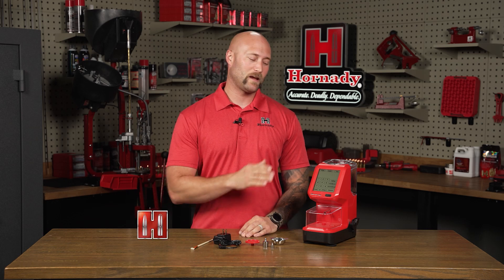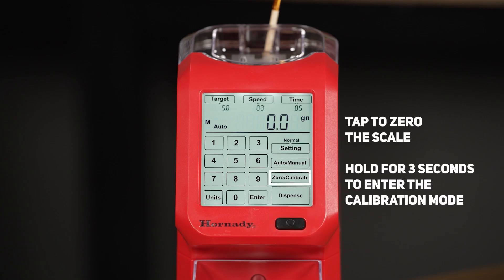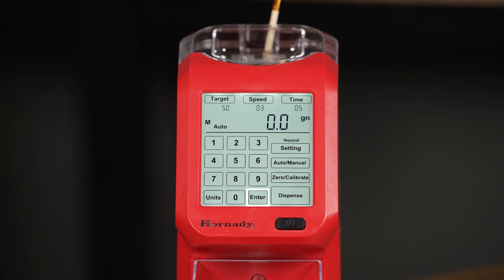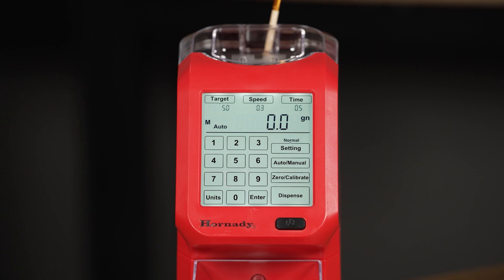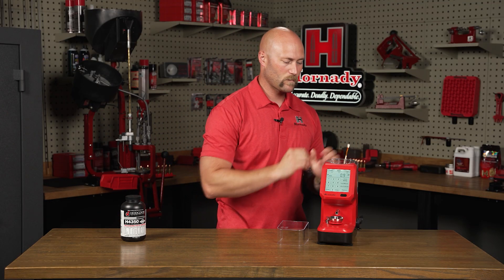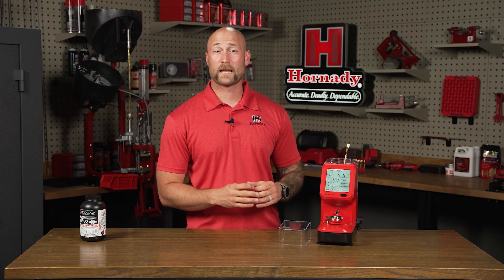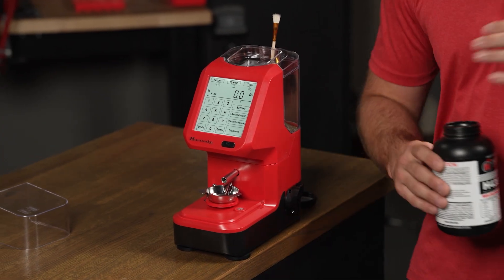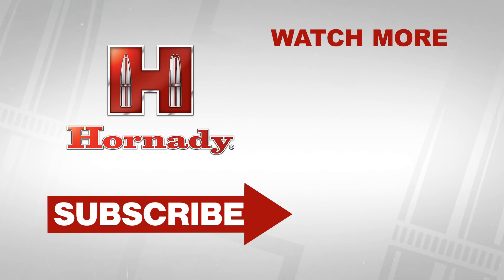Hornady Auto Charge Pro: SETUP & OPERATION (Everything You Need to Know)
In this comprehensive guide, we show you everything you need to know to get the most out of your Hornady Auto Charge Pro! How to Step-by-step instructions. Whether you're a beginner reloader or a seasoned veteran, we'll walk you through the entire process from unboxing to dialing in the perfect charge weight.

0:00 Intro
0:17 Assembly
0:50 Leveling
1:03 Power On
1:15 Keypad Button Functions
4:11 Calibration
5:06 Throwing Powder
6:41 Adjust Trickle Settings
7:15 Save a Custom Load
7:42 Over Charge
8:00 Clean Up
8:59 Final Thoughts